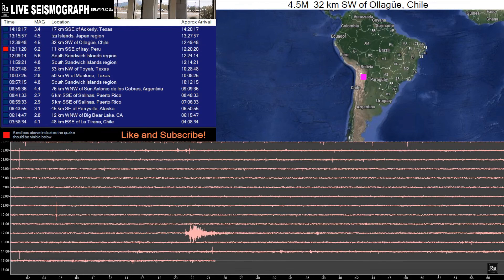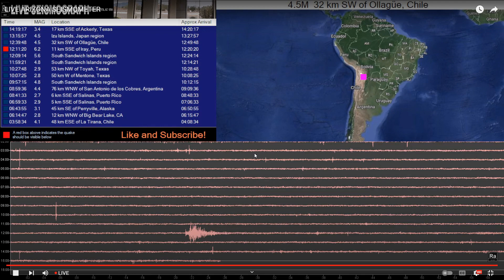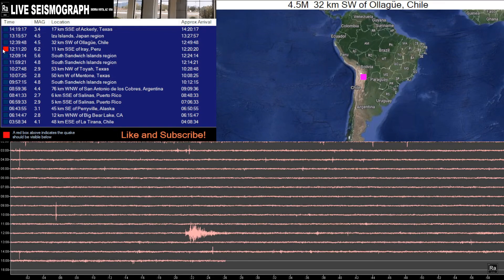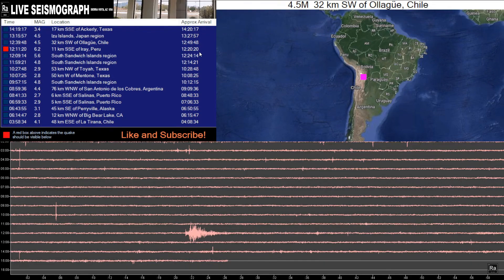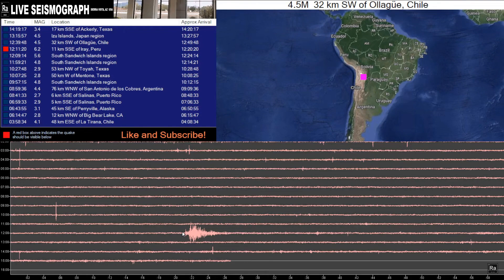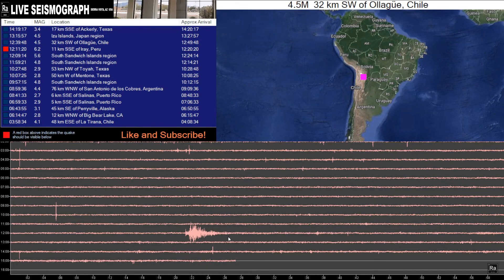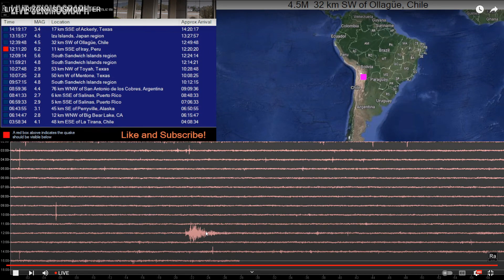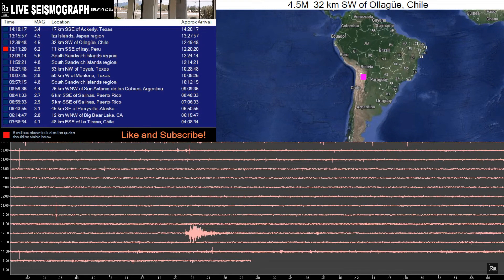Seismograph Live Stream Instructions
Just a quick video to get the most out of our Live Streaming Seismograph here at Radioactive Antennas headquarters in Sierra Vista, AZ.